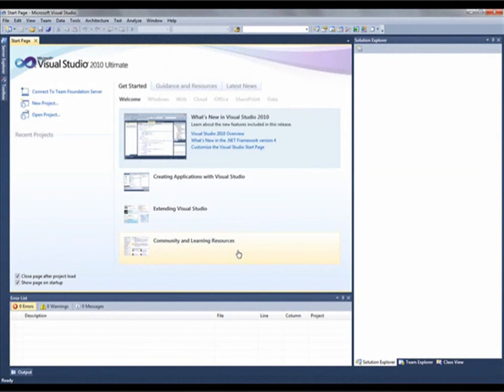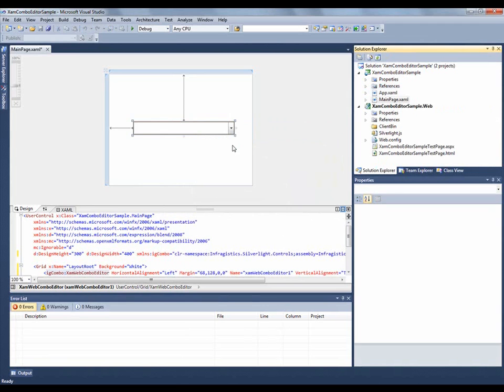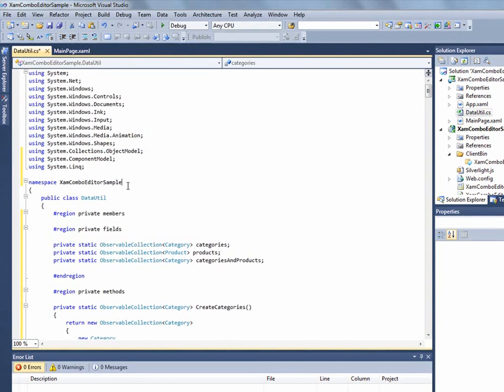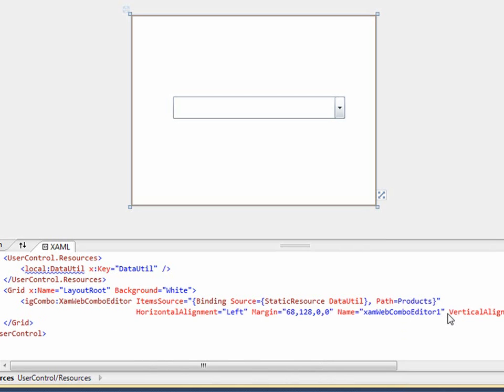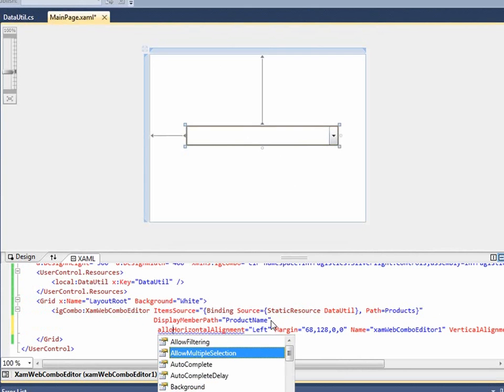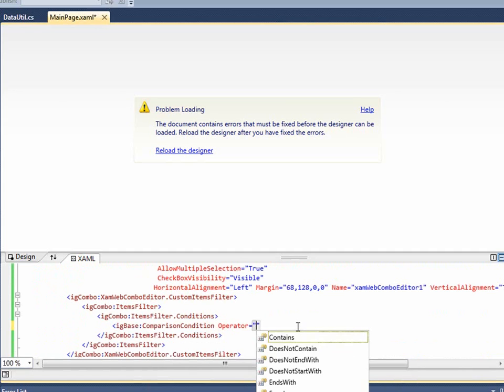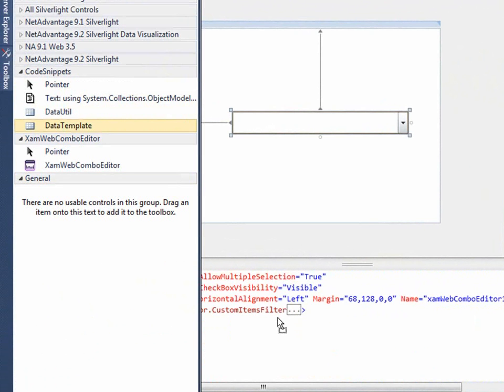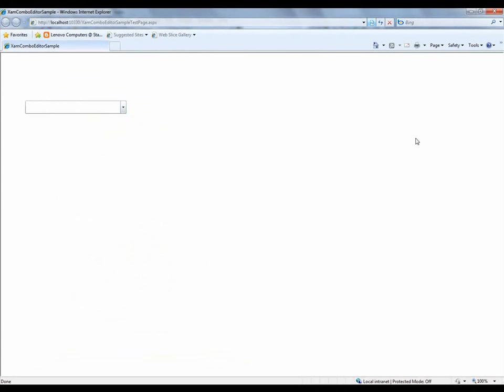An Introduction to the Combo Editor Control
The xamComboEditor control is an editor that is similar to the ComboBox control provided by the .NET Framework. Just like the .NET Framework ComboBox control, the xamComboEditor control can display a drop-down list from which your end users can select a single item. This video provides an introduction to this control.